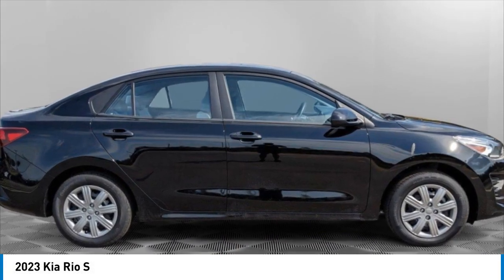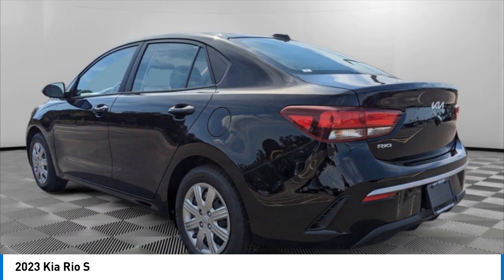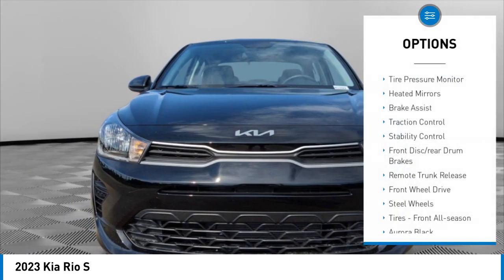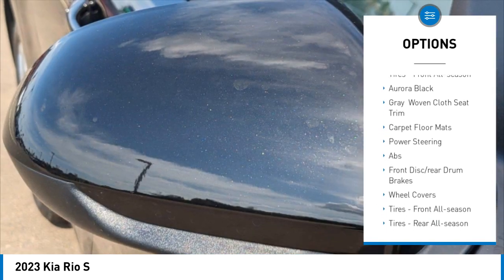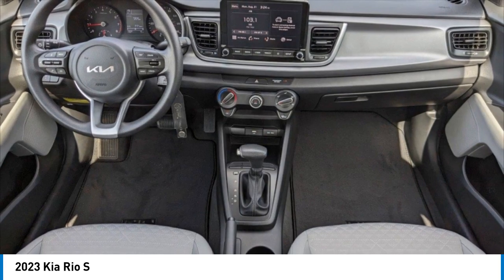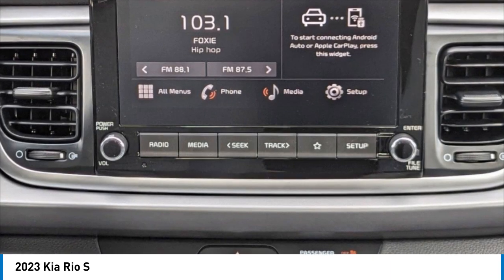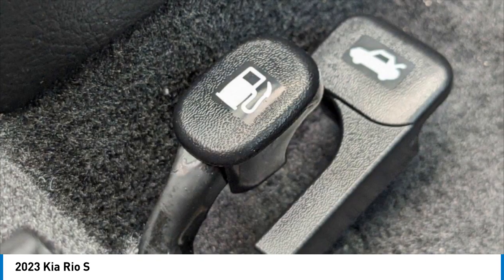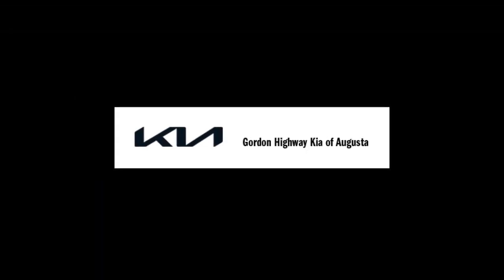2023 Kia Rio K11022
2023 Kia Rio S

Aurora Black 2023 Kia Rio S FWD CVT 1.6L 4-Cylinder Gray Cloth.32/41 City/Highway MPGWhile every effort has been made to ensure display of accurate data, the vehicle listings within this web site may not reflect all accurate vehicle items. All Inventory listed is subject to prior sale. The vehicle photo displayed may be an example only. Pricing throughout the web site does not include any options that may have been installed at the dealership. Please see the dealer for details. Vehicles may be in transit or currently in production. Some vehicles are shown with optional equipment. See the actual vehicle for complete accuracy of features, options & pricing. Because of the numerous possible combinations of vehicle models, styles, colors and options, the vehicle pictures on this site may not match your vehicle exactly; however, it will match as closely as possible. Some vehicle images shown are stock photos and may not reflect your exact choice of vehicle, color, trim and specification. Not responsible for pricing or typographical errors. Virtual Inventory, Available Configurations and In-Transit inventory contains vehicles that have not actually been manufactured. These vehicles show consumers sample vehicles that may be available. Pricing, Options, Color, and other data pertaining to these vehicles are provided for example only. All information pertaining to these vehicles should be independently verified through the dealer. Gray Cloth, 6 Speakers, ABS brakes, Air Conditioning, AM/FM radio, Brake assist, Bumpers: body-color, Carpet Floor Mats, Driver door bin, Driver vanity mirror, Dual front impact airbags, Dual front side impact airbags, Electronic Stability Control, Front anti-roll bar, Front Bucket Seats, Front Center Armrest, Front reading lights, Front wheel independent suspension, Fully automatic headlights, Heated door mirrors, Illuminated entry, Low tire pressure warning, Occupant sensing airbag, Outside temperature display, Overhead airbag, Overhead console, Panic alarm, Passenger door bin, Passenger vanity mirror, Power door mirrors, Power steering, Power windows, Radio: AM/FM/MP3 Audio System, Rear window defroster, Remote keyless entry, Speed control, Speed-sensing steering, Split folding rear seat, Steering wheel mounted audio controls, Tachometer, Tilt steering wheel, Traction control, Trip computer, Variably intermittent wipers, Wheels: 15 x 5.5J Steel w/Full Covers, and Woven Cloth Seat Trim *Price excludes tax, tag, title, and electronic filing fee, as well as market adjustment and $499.50 Closing Fee. A copy of the advertisement must be presented at the time of purchase to receive any special or advertised price. Prior sales are excluded. Cannot be combined with website offers. We attempt to update this inventory regularly; however, there can be a lag between the sale of a vehicle and the updating of inventory. * The efficiency of eCommerce permits us to offer eCommerce consumers pricing benefits. Therefore, prices on this site are available only to consumers who initiate their transactions via email or the contact mechanism of this site. * While every reasonable effort is made to ensure the accuracy of this information, we are not responsible for any errors or omissions contained on these pages. Internet sale price must be presented at the time of sale, internet sales price does not include dealer installed terms. *If you enter a cell phone number, or another number that you later convert to a cell phone number, you agree that we may contact you at this number. You also agree to receive calls and messages such as, pre-recorded messages, calls and messages from automated dialing systems, or text messages. Normal cell phone charges may apply.